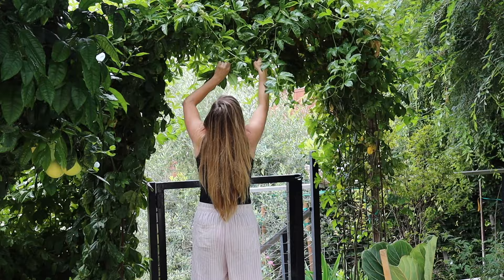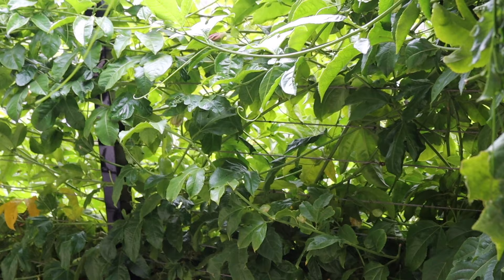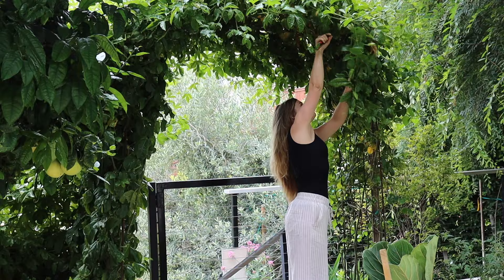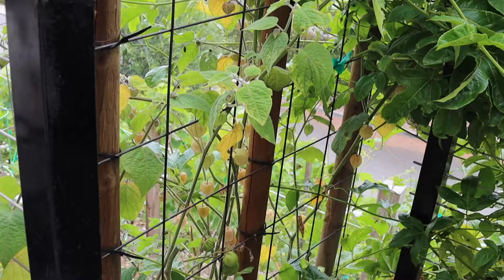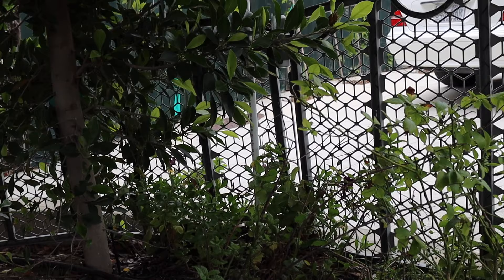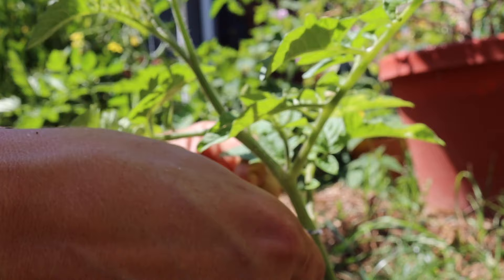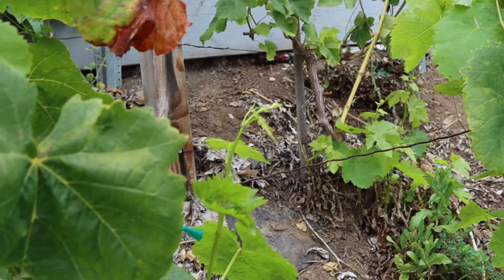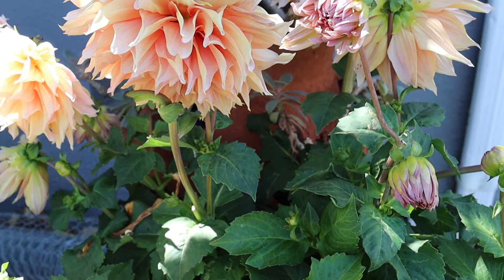Affordable Vertical Gardening Trellis Ideas | A Comprehensive Guide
It is easy to be struck by the gorgeous visuals of vertical gardening systems, and just as easy to be surprised at the price of pre-made arches and trellises. In this video, I show you some very affordable ways to trellis plants that like to climb, vine, or otherwise need support. I hope you enjoy.

Trellis ideas include garden arches, tomato supports, grape trellises, and more.